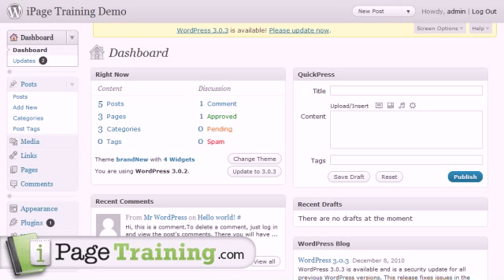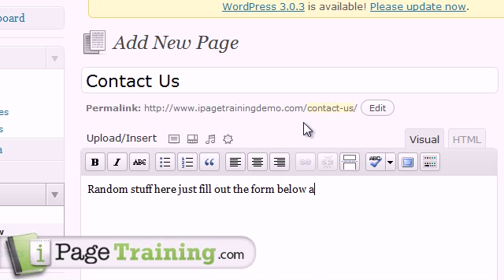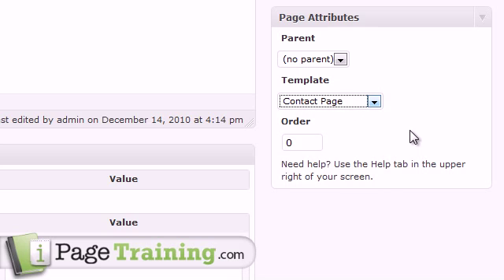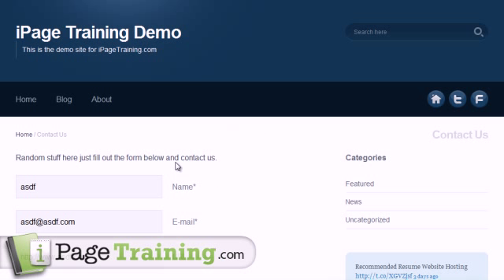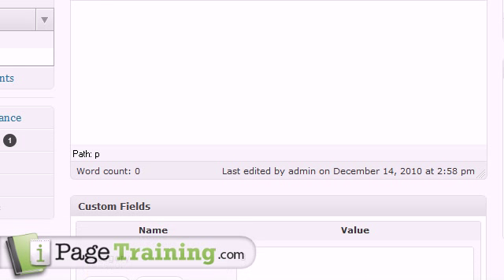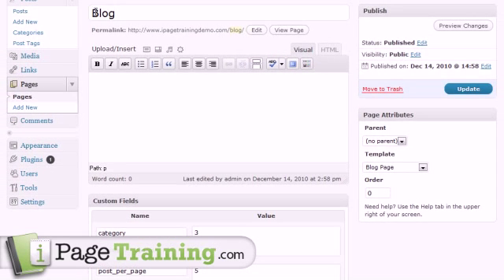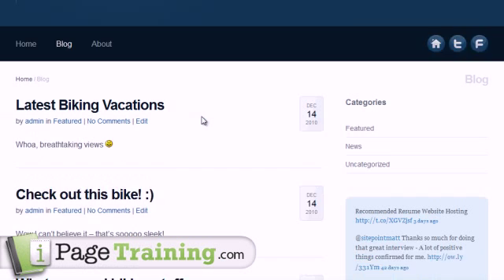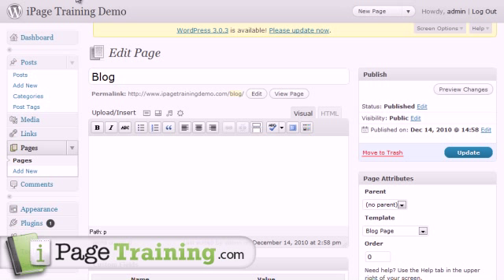How To Add A New Page To Your Wordpress Website on iPage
Click below for more free videos training...

Follow along in this quick video and add your first content post to your Wordpress website on iPage.